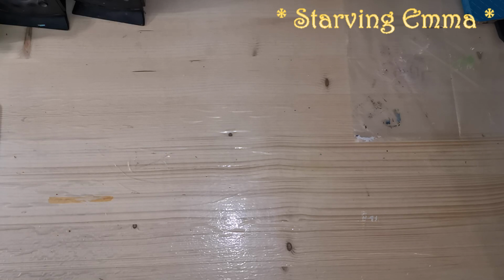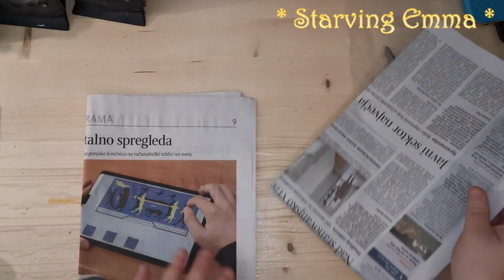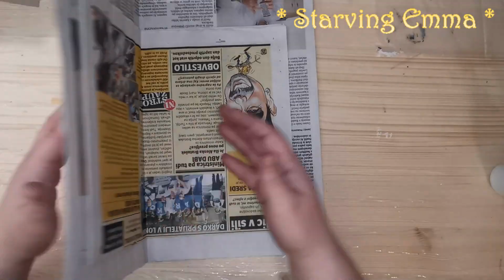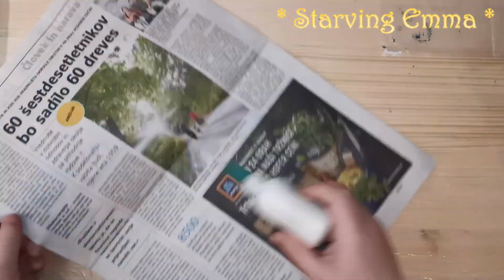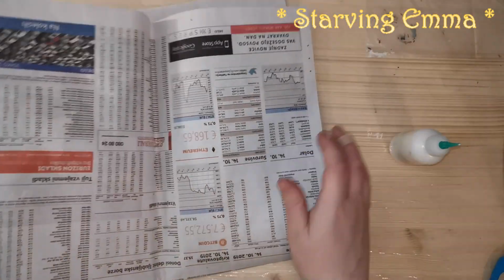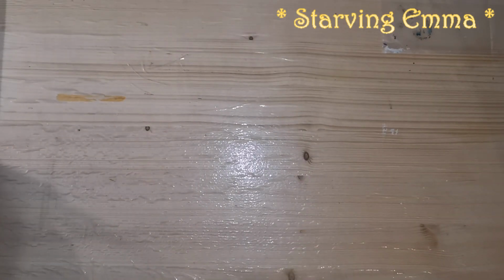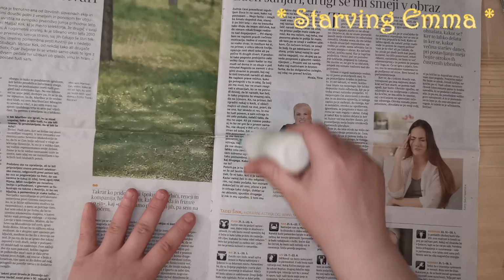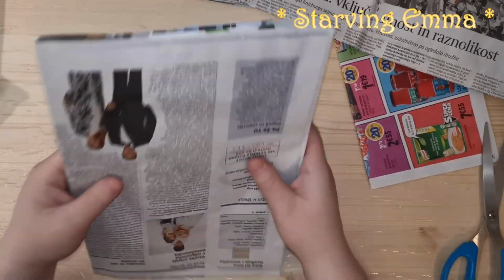How to make newspaper junk journal or glue book - Starving Emma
I'm showing you step by step, how to make newspaper junk journal or glue book.

📰 FREE PRINTABLES AVAILABLE IN MY FACEBOOK GROUP 📰

🛍 OPENING NEW ETSY SHOP? GET 40 FREE LISTINGS 🛍

🎨 Creative Mindful Crafting! 🎨